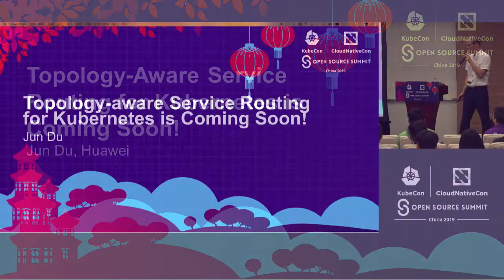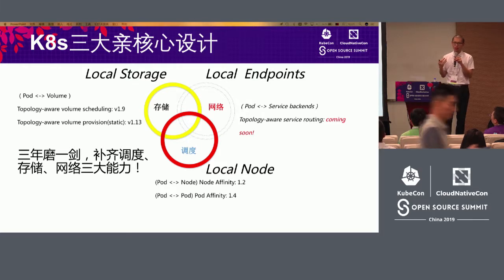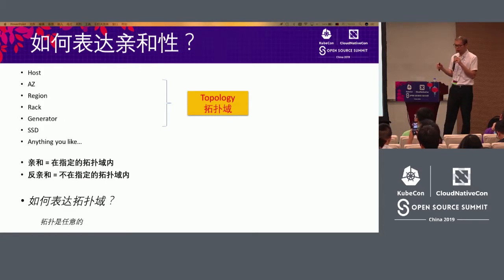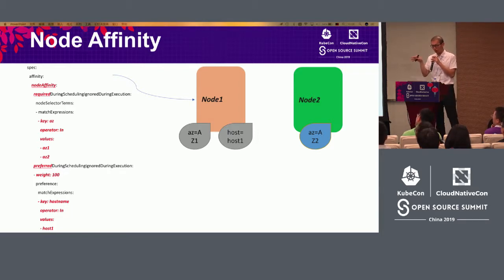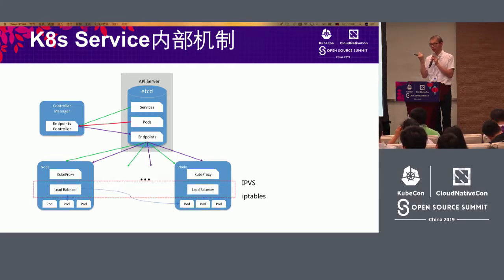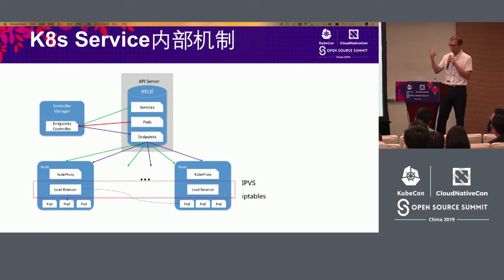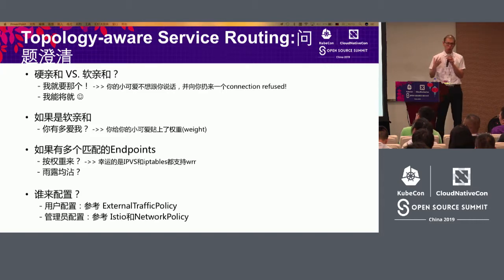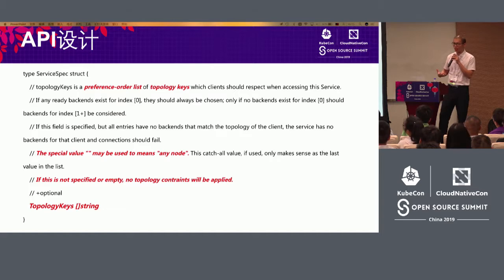Topology-Aware Service Routing for Kubernetes is Coming Soon! - Jun Du, Huawei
There are 3 topology-awareness areas in Kubernetes, e.g. scheduling, storage and service. Topology-aware scheduling and volume provision have already been supported, while topology-aware service routing is not supported yet. As we know, cross-zone network traffic being charged, while in-zone is not. Suppose an user only want to visit service backends that are in the same zone with client. Kube-scheduler can constraint the Pods to run on a particular zone, but kube-proxy may choose an endpoint which is in the different zone. In order to get rid of such paint points, sig-network is leading a new feature development in community - topology-aware service routing.  The feature owner will dive into the design and challenges in implementing topology-aware service routing. Future direction of this feature will be covered as well, including what's on the table for beta and graduation criteria.